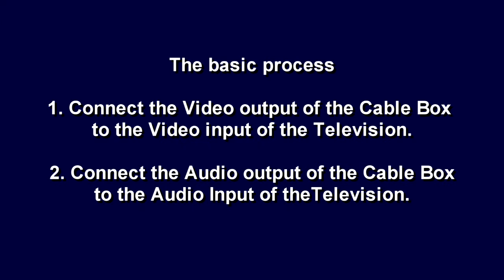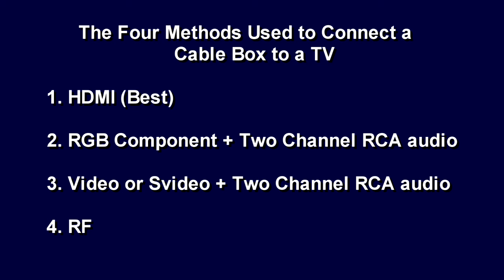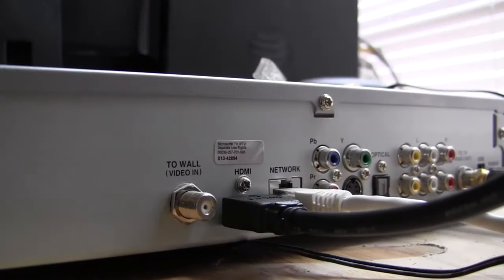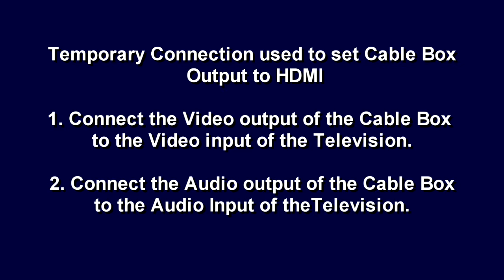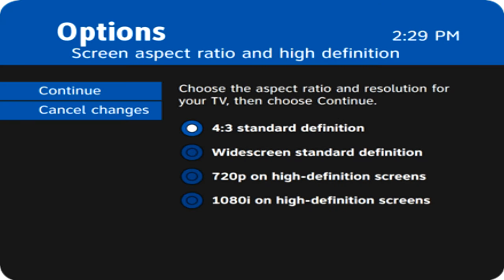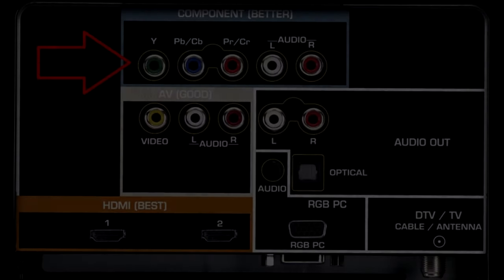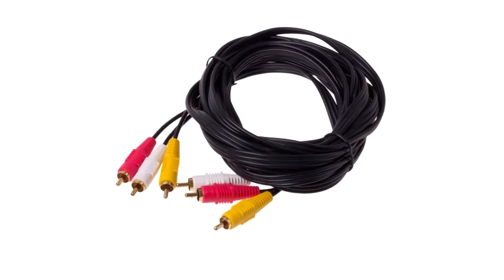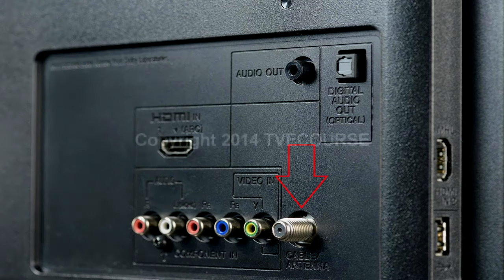Connecting a Satellite Reciever to a Television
I made this video because I have been asked so many times about how to connect various devices to a television or computer monitor. So here is the information you need in five and a half minutes.
DIY HOW TO Hookup a satellite box to a Monitor or TV - HOW TO CONNECT HD satellite TO TV MONITOR Flat Screen